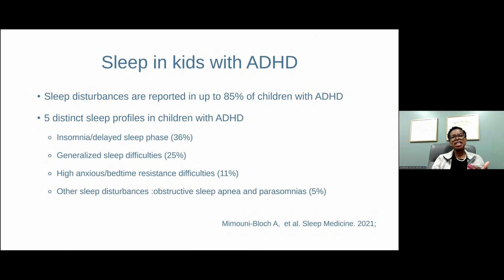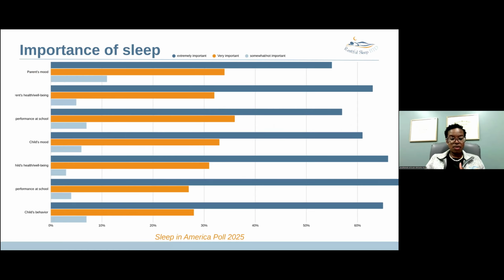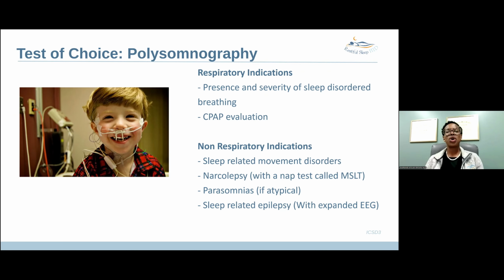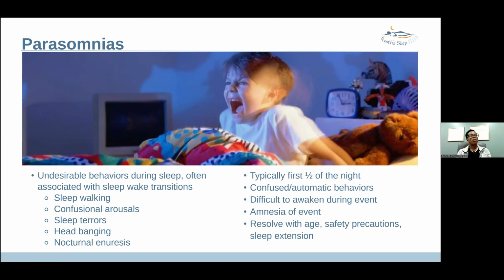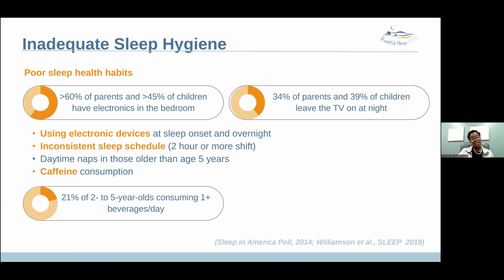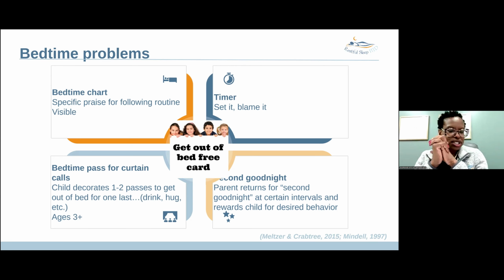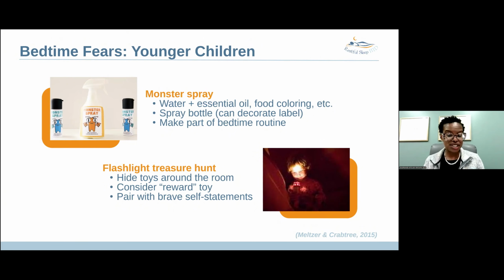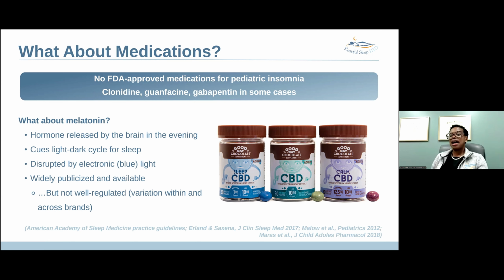Sleep & ADHD: Sleep Help for Kids (and Parents) with ADHD - October Coaching Call | Restful Sleep MD